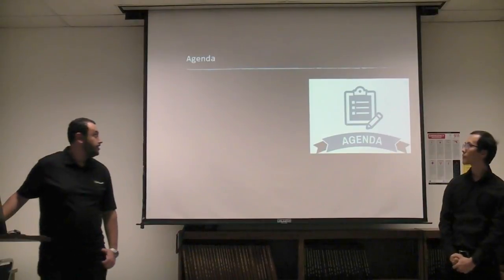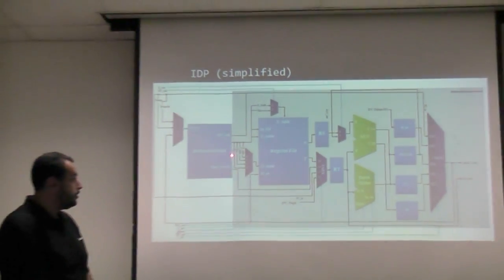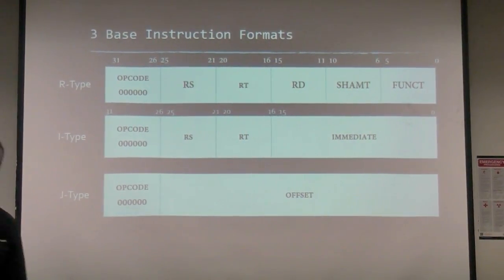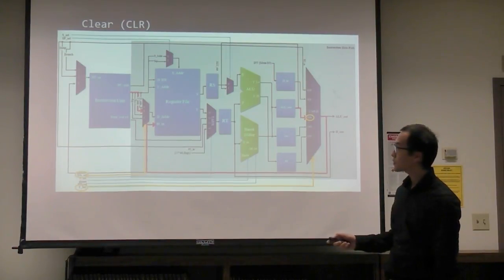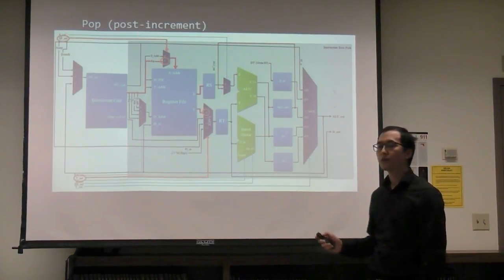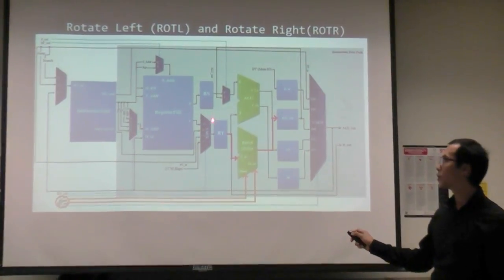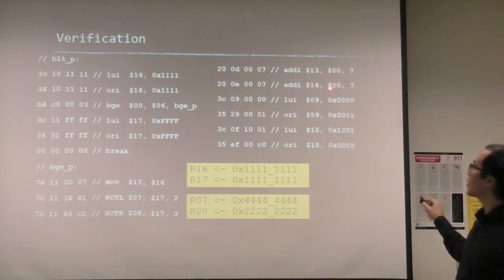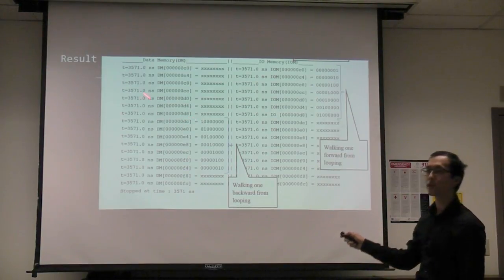05_Jonathan & Aim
Tuesday, Dec. 5, 2017